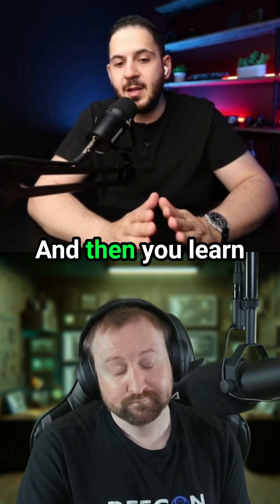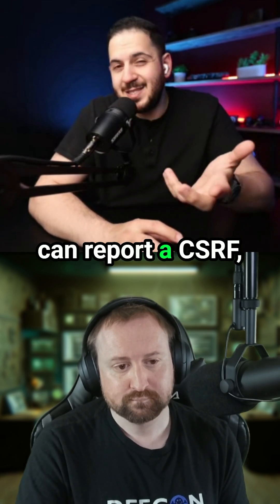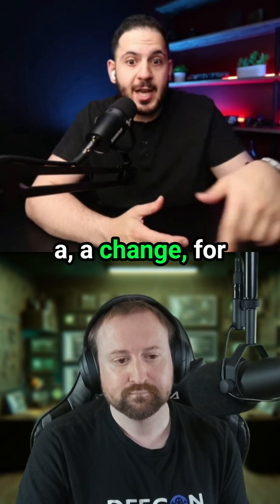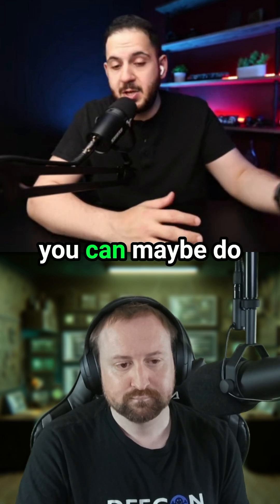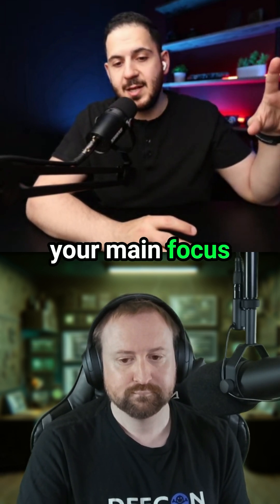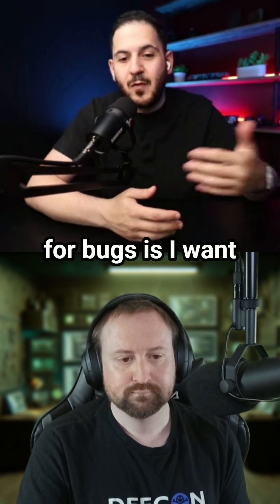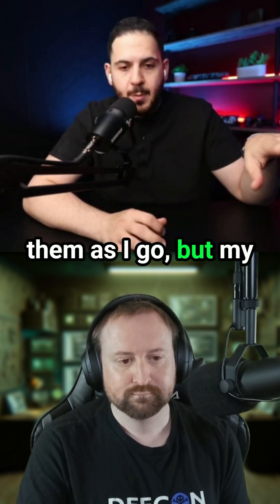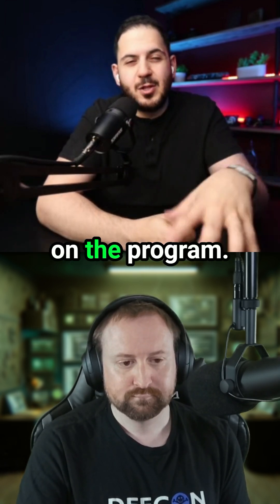The Thrill of XSS Hunting: Uncovering Hidden Vulnerabilities